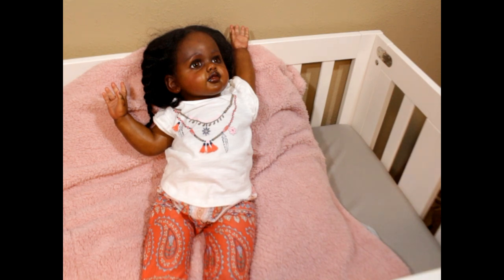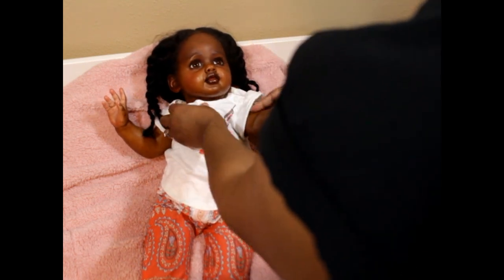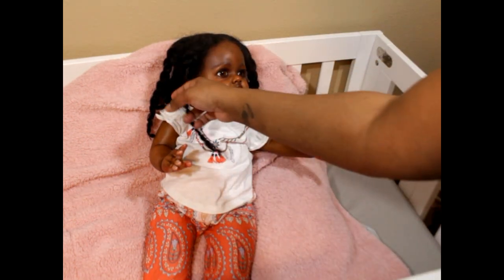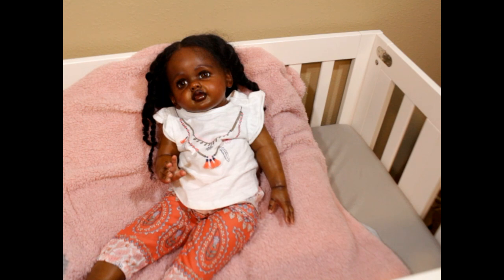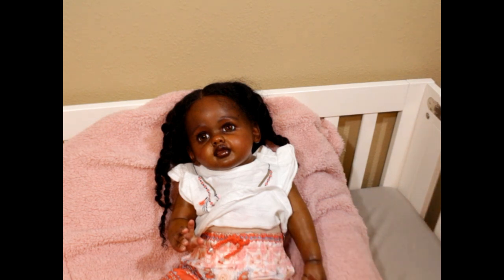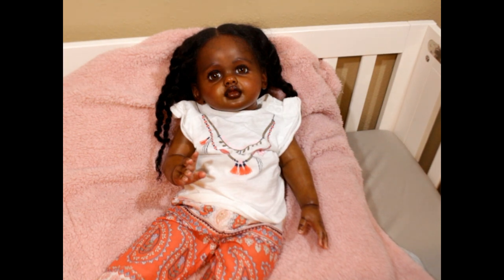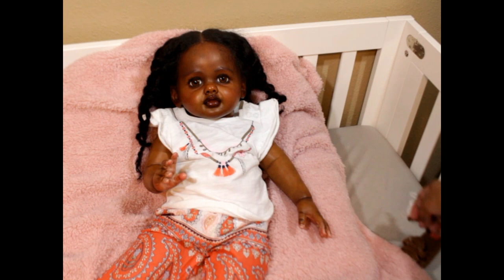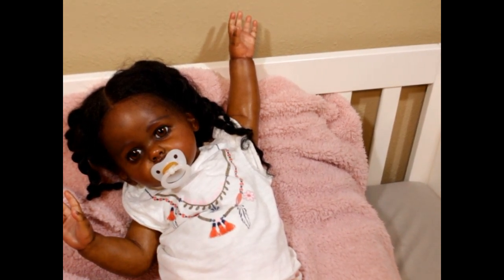Reborn Toddler India Try on shoes & Quick Chat